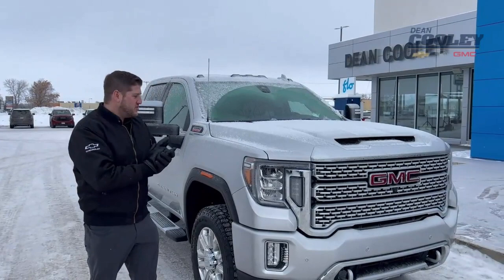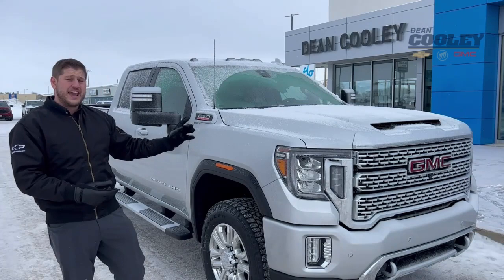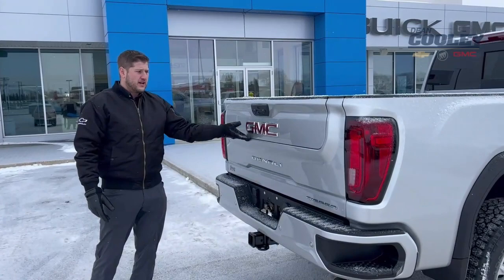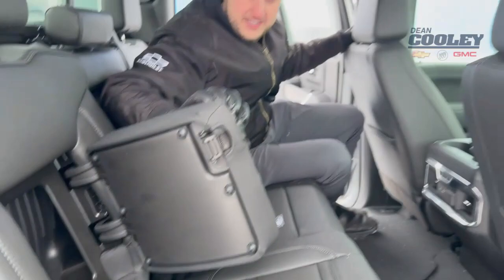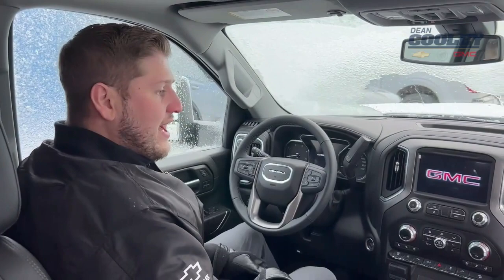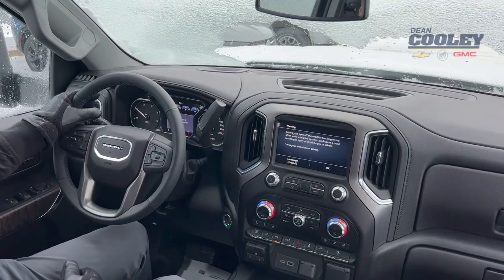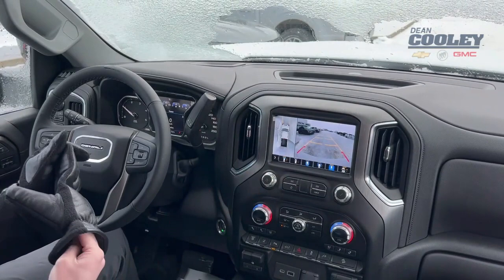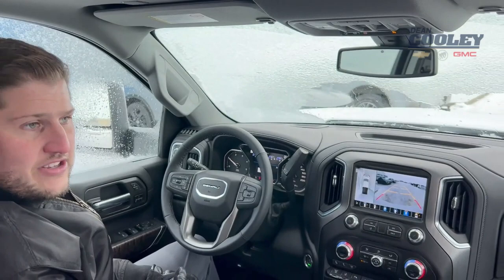2023 GMC Sierra 2500HD Denali